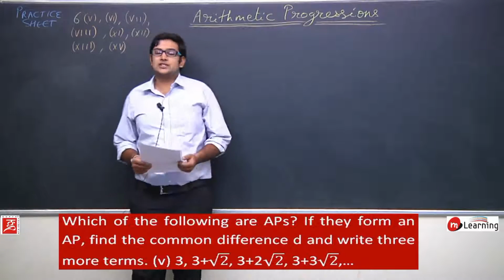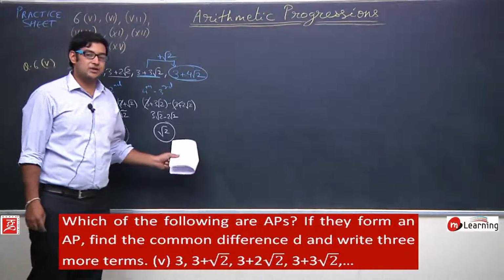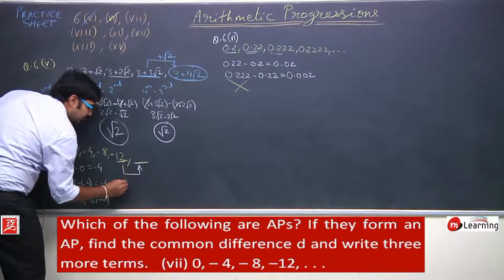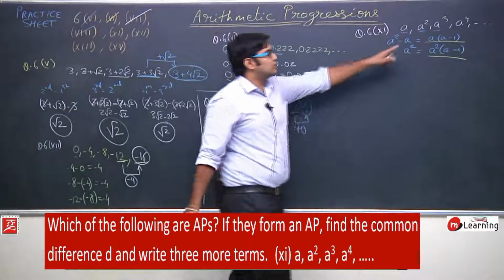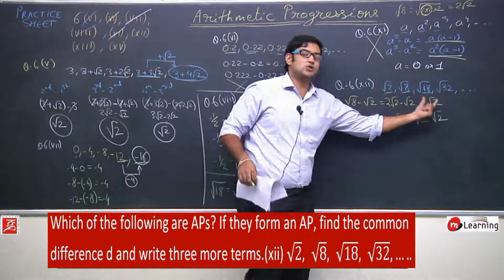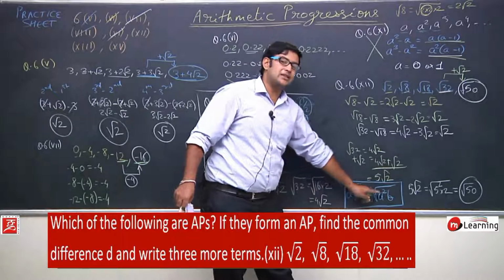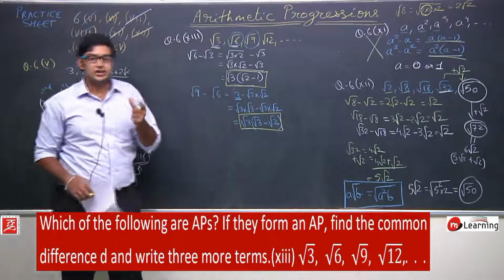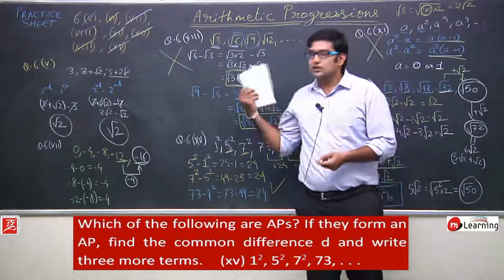Arithmetic Progressions: Problems on Finding Common Difference & Write AP - Class 10th - 05/18